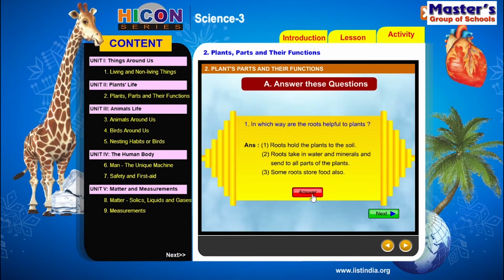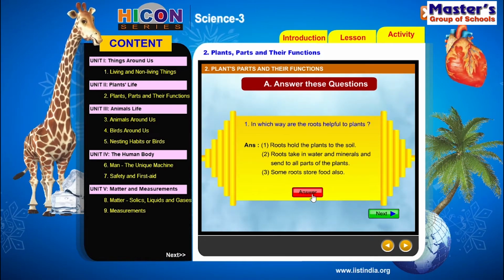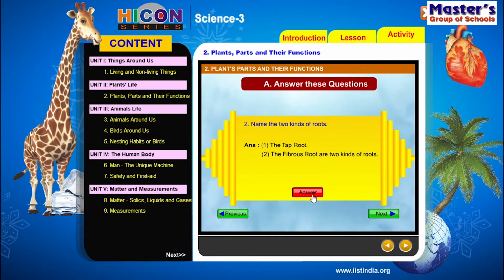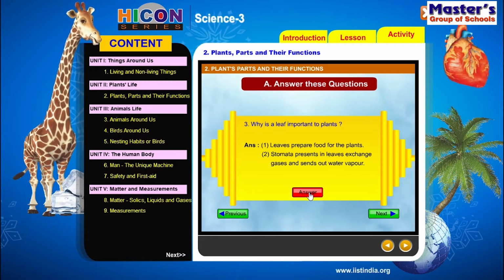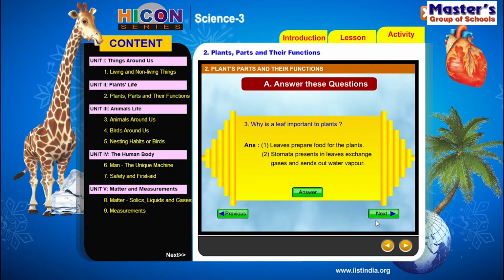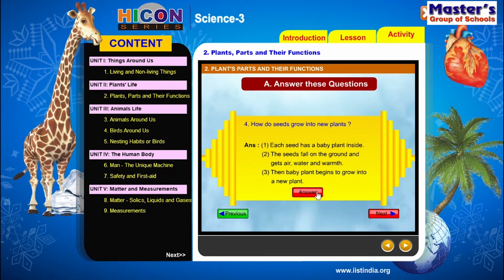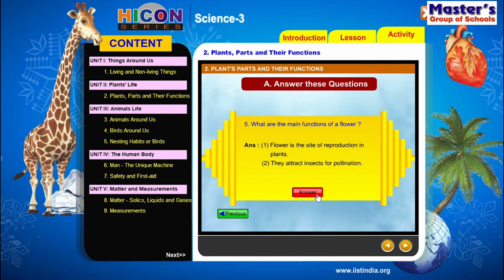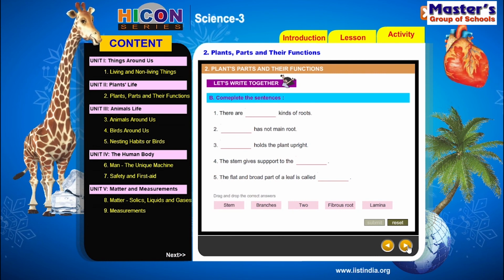CLASS :3 Science LESSON 2- Plants' Life (PART-7 :Answer the follwowing Questions)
CLASS :3
Science.
Lesson-2  Plants' Life (PART-7)
Answer the follwowing Questions
MASTER’S GROUP OF SCHOOLS.